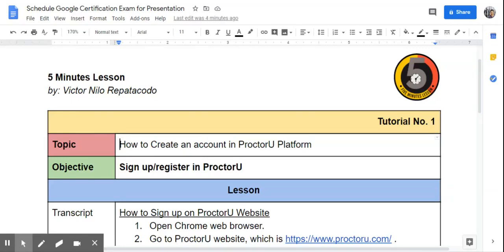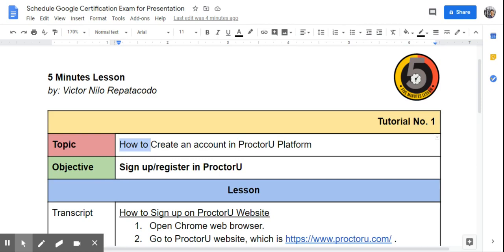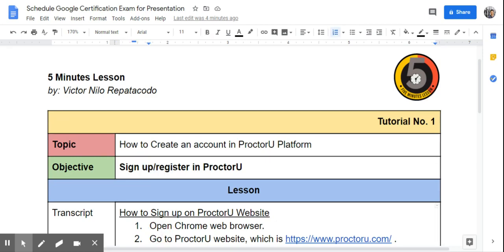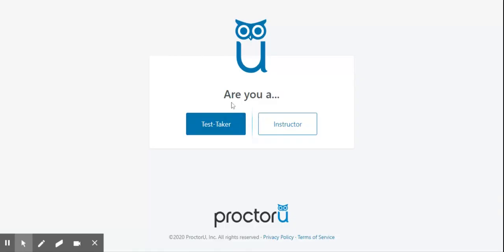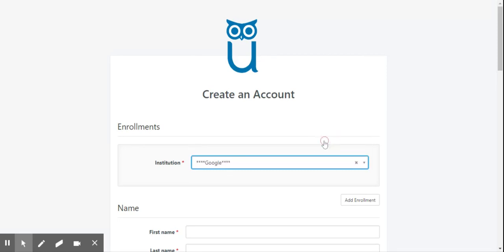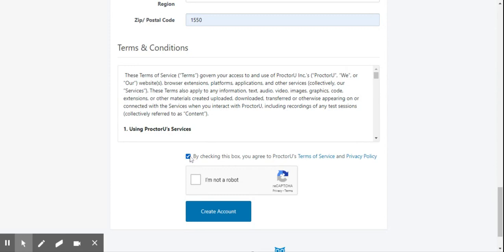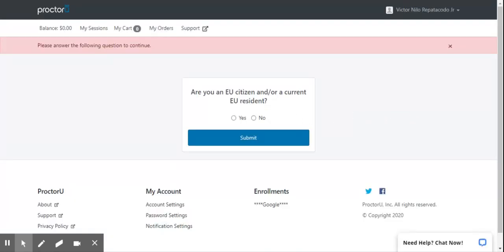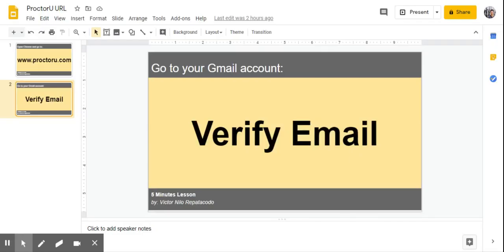Part 1 of 3 - How to Schedule Google Educator Certification Exam using ProctorU Platform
This is the first of the three-part video tutorial. This tutorial will walkthrough the learners to sign up/register on ProctorU

Please don't hesitate to ask your questions or write your feedback in the Comments section below.